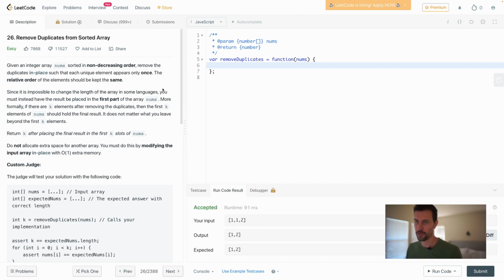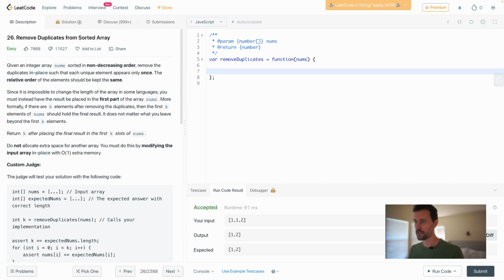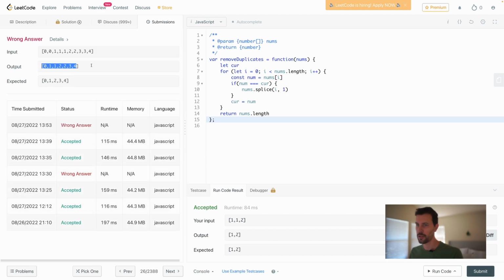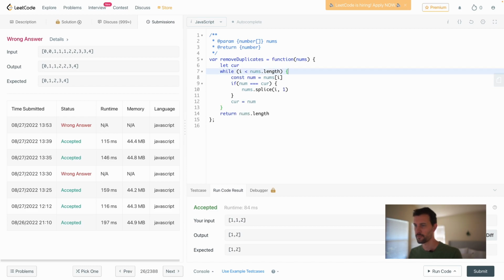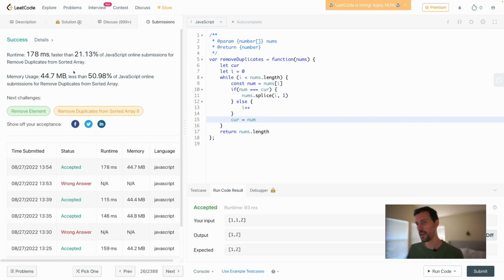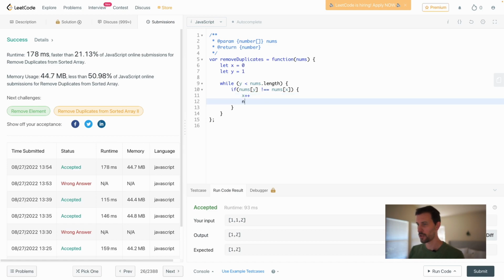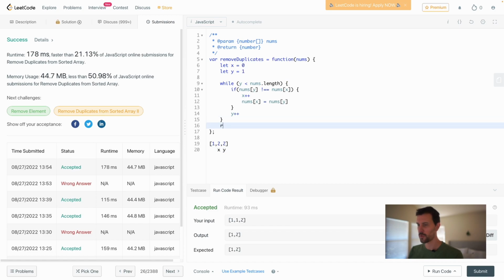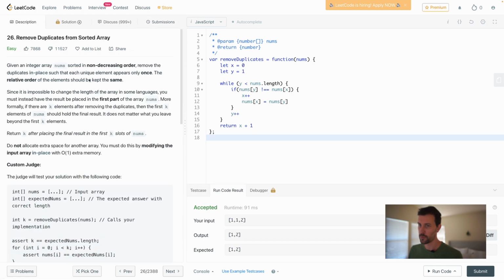Leetcode easy - part 1 (JavaScript)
Starting a series on Leetcode easy problems in JavaScript. Starting with Remove Duplicates from a Sorted Array.